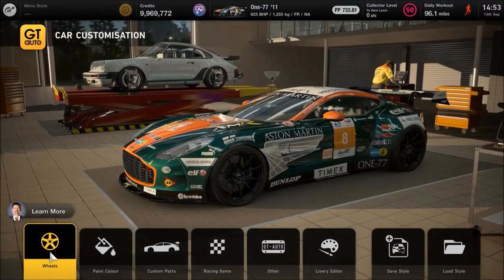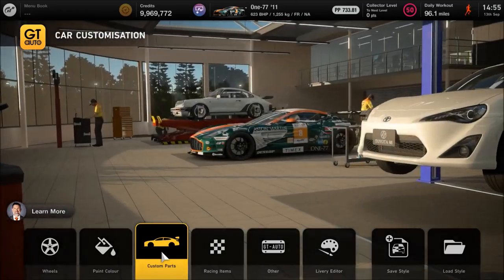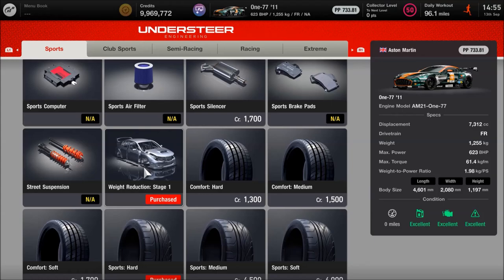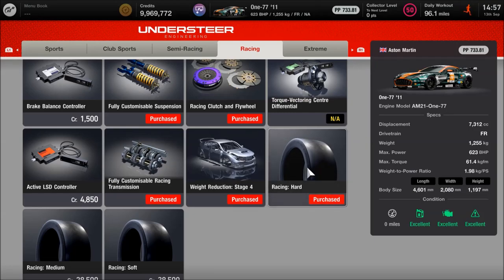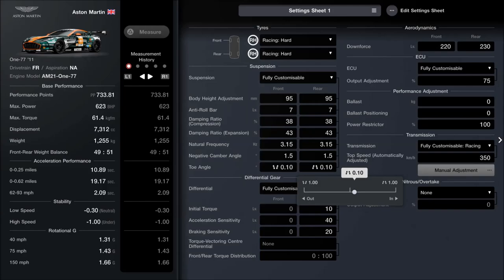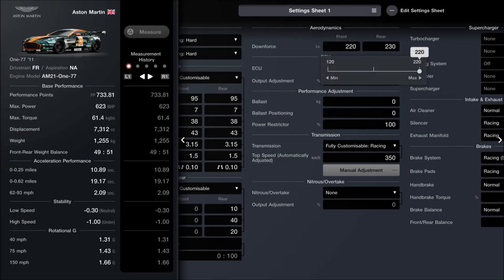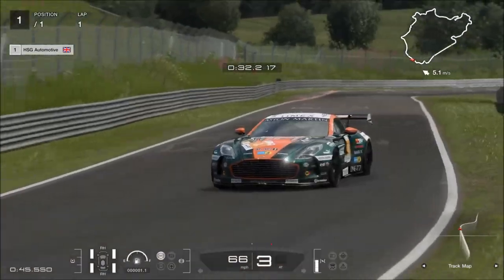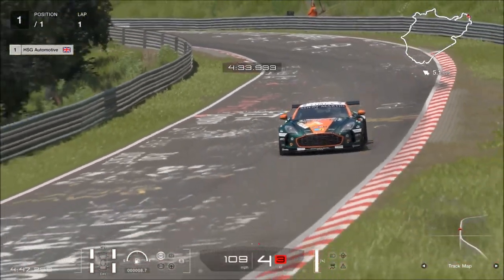Building an Aston Martin One 77 GT1 Race Car | GT7 Special Projects Build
Special Projects returns! To mark 100K subscriber week, I'm releasing a handful of special builds in GT7, starting off with this absolute animal - the 'What If?' Aston Martin One-77R GT1 Race Car. Over 600 horsepower and vastly dropped weight, combined with racing slicks and uprated downforce turns Astons' big block supercar into an MC12 style racing machine for you to enjoy in Gran Turismo 7...

★ PSN: CORRUPTED_DISC